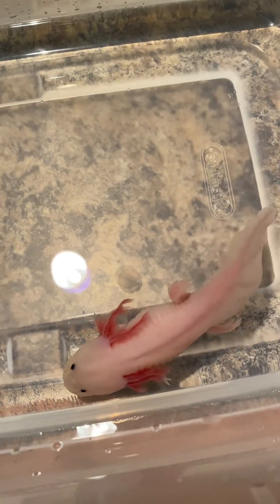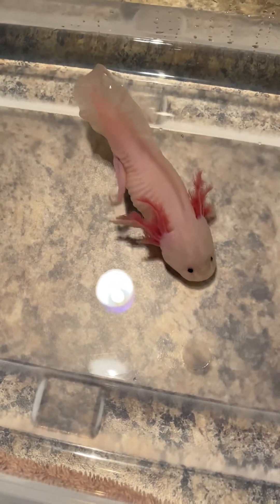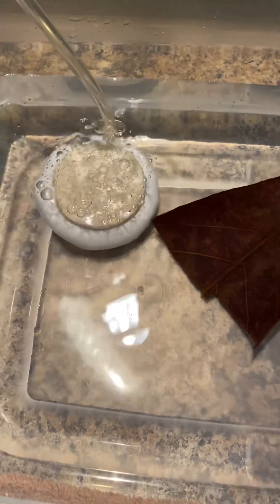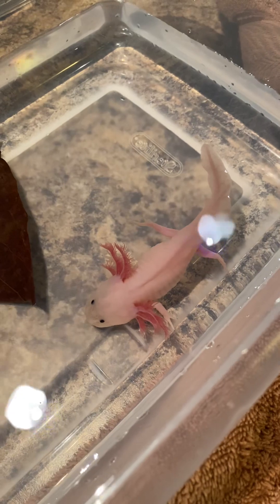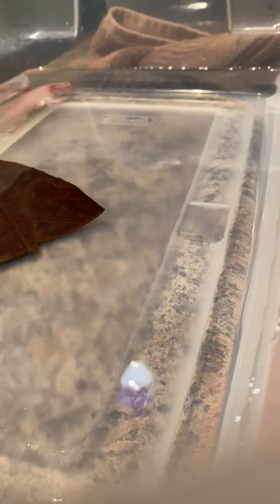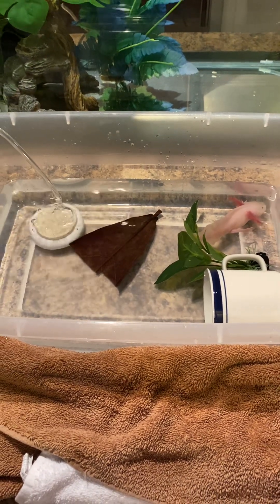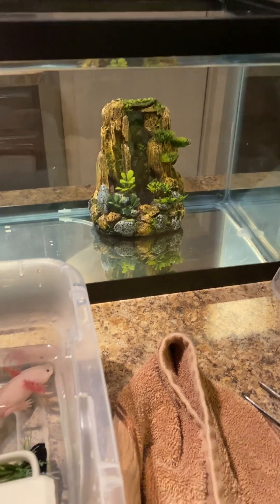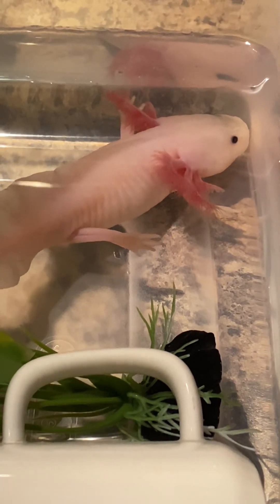Axolotl floating, air bubble or impaction￼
The nitrates were to high in the tank. Not the nitrites.